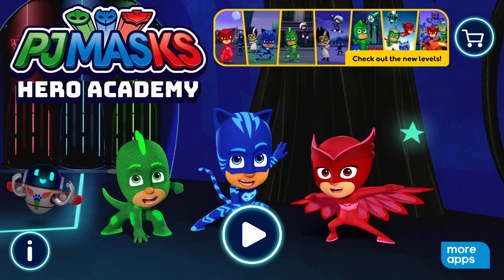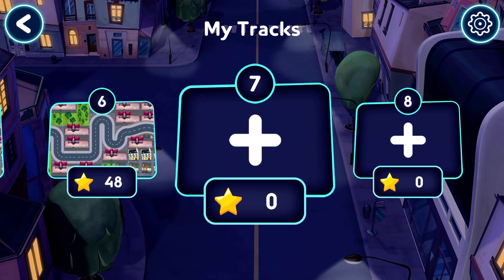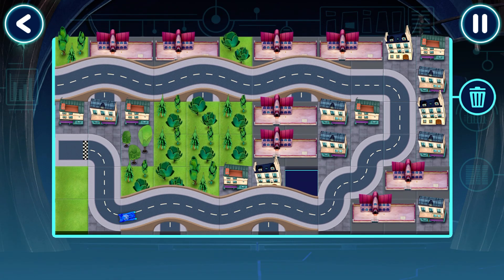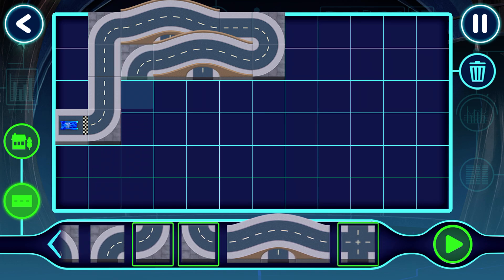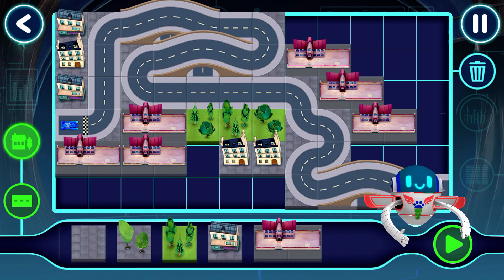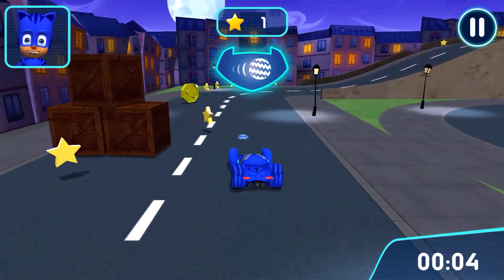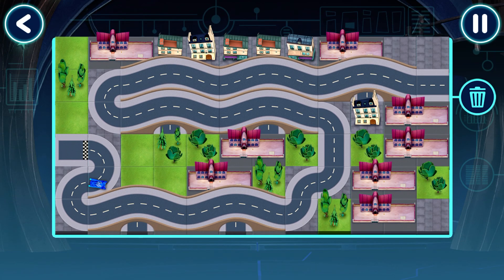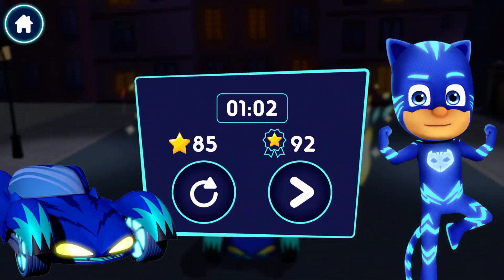PJ Masks: Hero Academy 🎓 Drive through The City w/ Hero Vehicles!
Version History
2.0.031 Aug 2021
We've been working super hard to make this app even better:

Get the latest version now. It includes:
• 4 new packs including: Heroes of the Sky, Super Gadgets, Hero Vehicles and Holiday Heroes
• 30+ levels and 80+ stages to complete